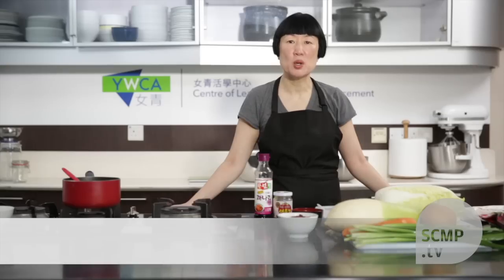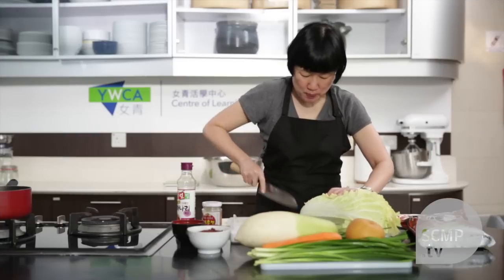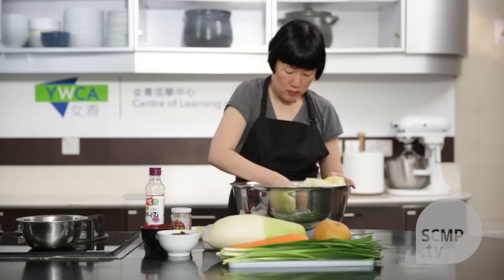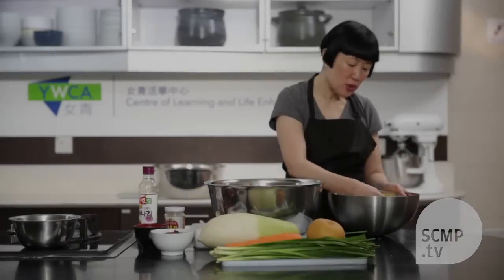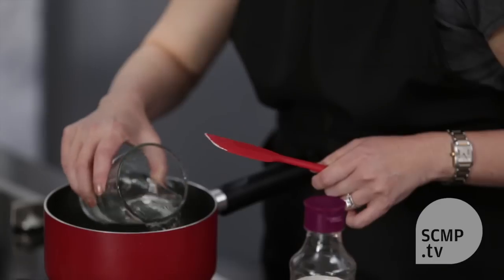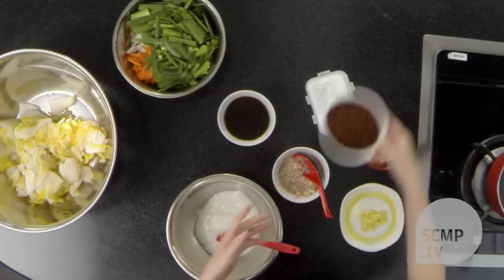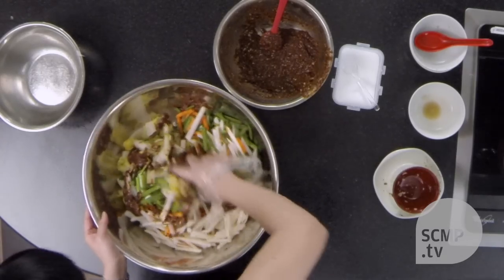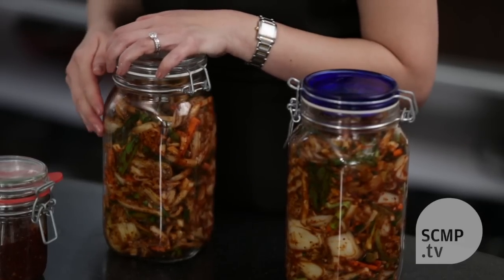Home Cooking with Susan Jung: a delicious Korean classic, cabbage kimchi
Change this recipe according to your tastes.  Use less gochugaru (chilli flakes) if you like it less spicy and add other ingredients, such as fresh mustard leaf, fulienned carrot, raw oysters or thinly sliced, raw cutlass fish. Kimchi keeps for weeks in the fridge.